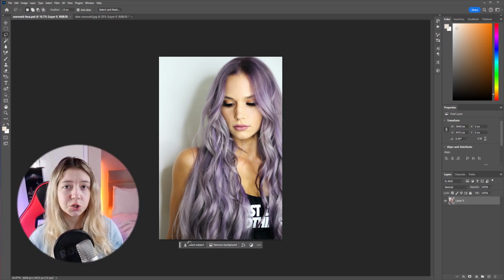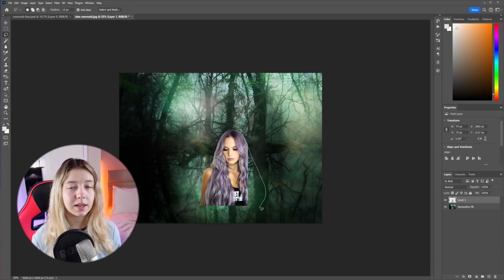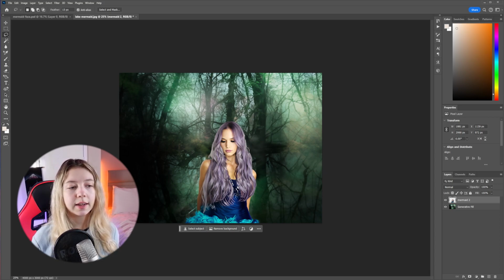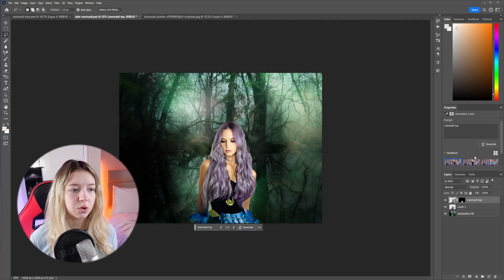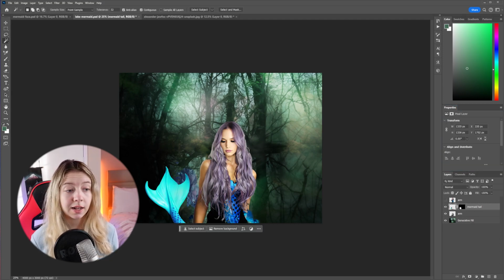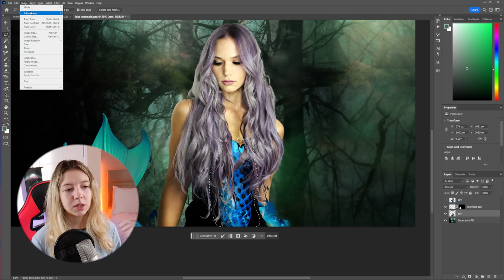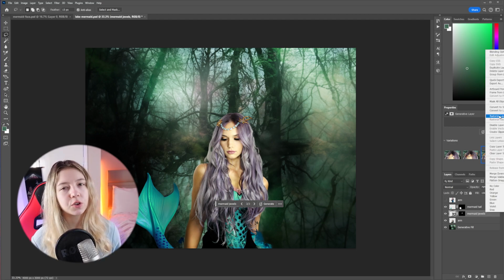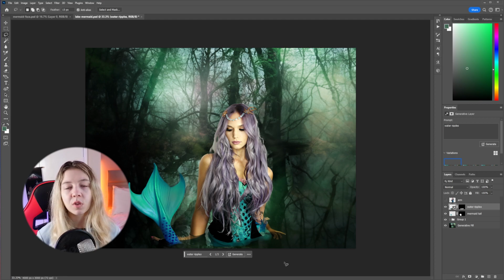Photoshop Generative AI - Create Realistic Fantasy Images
In this 'Halloween Special' video I will be creating a spooky mermaid image using Photoshop's Generative AI tool. I am going to use two base images and generate the rest, using Photoshop AI. Along the way I will also share my favourite tricks to do this effortlessly! Also stay until the end to see the finished result- had a lot of fun creating this one.

TIMESTAMPS
0:00 Introduction to Photoshop Generative AI
0:18 Spooky Mermaid Fantasy Image
0:28 Sneak Peak at Final Image
0:37 Creating a Fantasy Image Photoshop
1:13 Generating the Spooky Background
1:55 Generating the Mermaid Torso
2:50 Creating the Mermaid Tail
4:09 Selecting a Reference Image
4:47 2nd Generation of the Mermaid Outfit
5:33 Adding Arm and Lower Torso Outfit
5:42 Generating the Mermaid Tail
6:25 Tip for Merging Subject with Background
7:18 Adjusting Outfit Colour
7:56 Generating Mermaid Jewellery
9:10 Generative a Water Ripple Effect
10:38 Grouping Photoshop Tip
10:57 Final Touches and Colour Retouching
11:42 Final Tweaks
12:21 Before vs After

Hope you find this helpful, thanks guys!